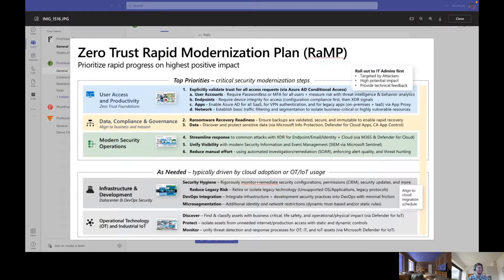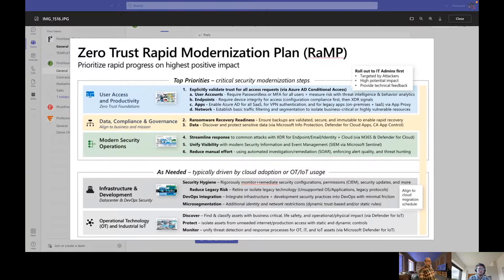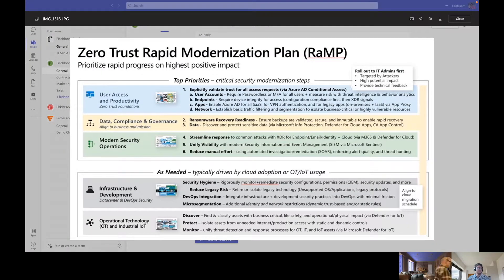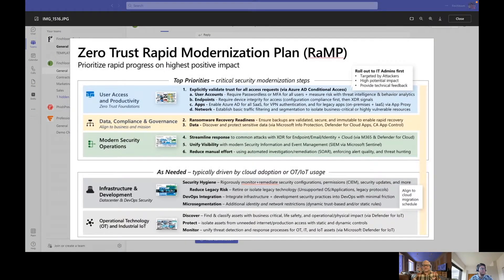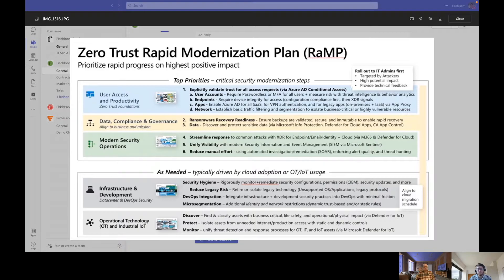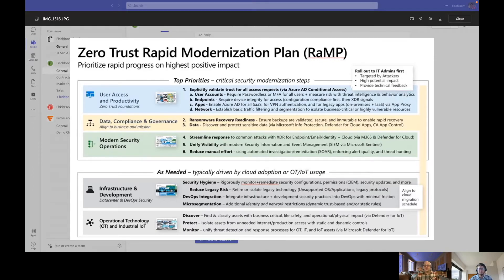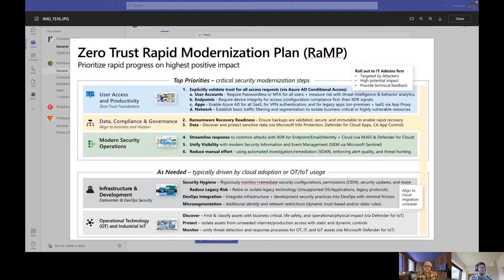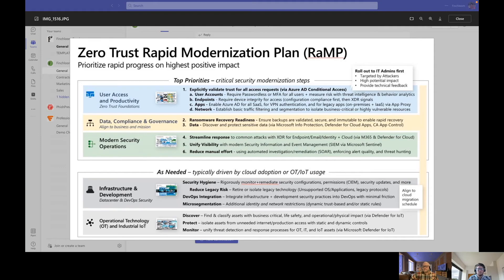Top 6 Priorities of Adopting Zero Trust Security Blog - Modern Security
Zero Trust Security can keep your company safe from malicious actors. Setting up Zero Trust in a specific cadence ensures that your business is secure from false login attempts, ransomware, and can automate threat identification and triage.

In this section, we talk about how to:
- Streamline responses to common attacks with XDR for Endpoint/Email/Identity + Cloud (via M365 & Defender for Cloud)
- Unify visibility with modern Security Information and Event Management (SIEM via Microsoft Sentinel)
- Reduce manual effort by using automated investigation/remediation (SOAR), enforcing alert quality, and threat hunting